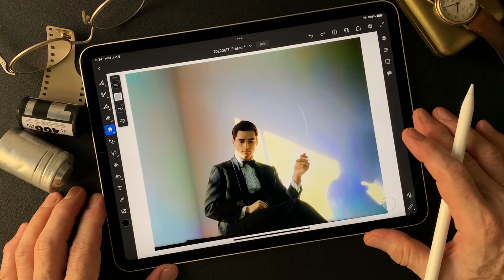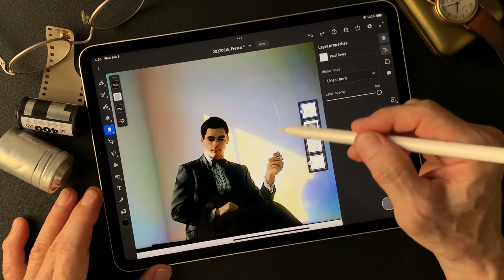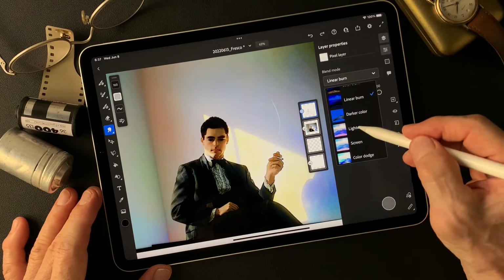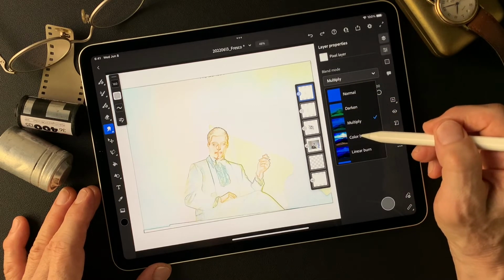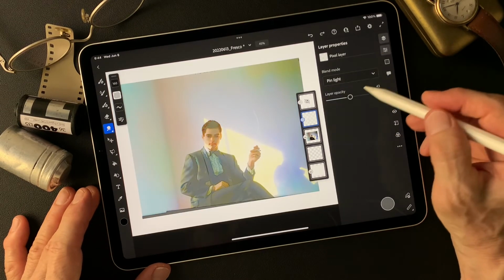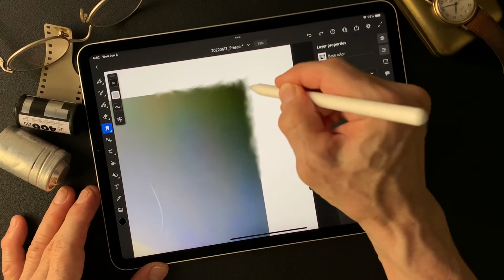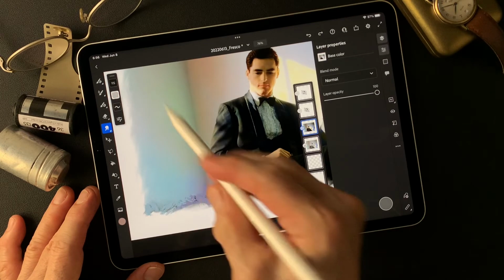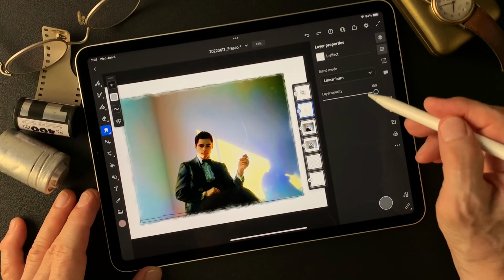Adobe Fresco Tutorial, to make a creative image photo by Toshi Yagi from Okinawa Japan.